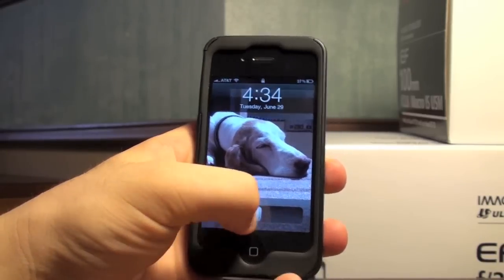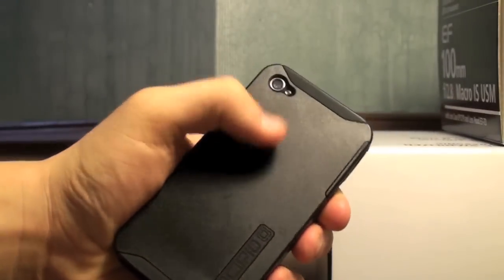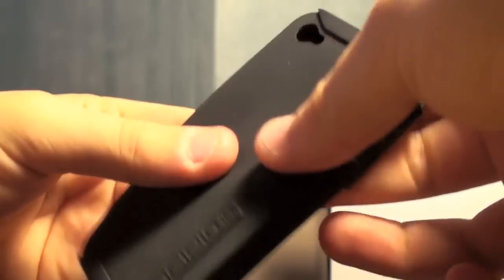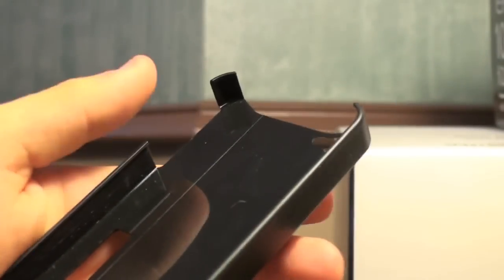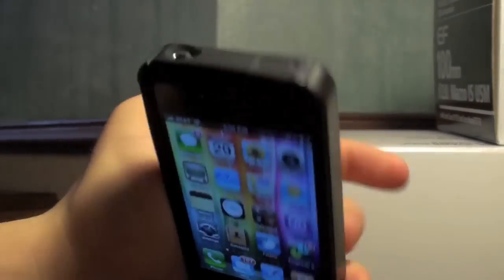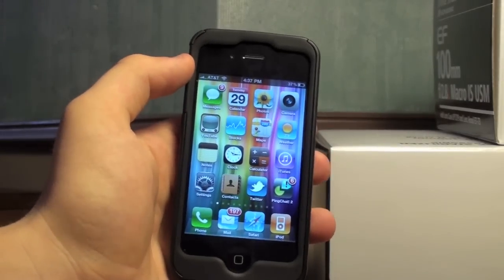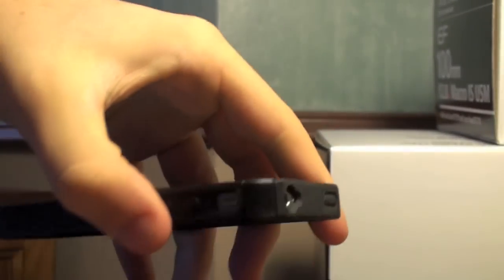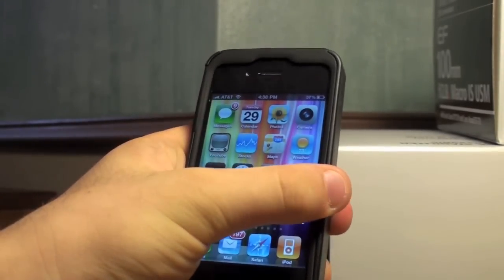iPhone 4 Case Review: Incipio Silicrylic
This is a great case for the iPhone 4, especially because there are so little cases on the market.